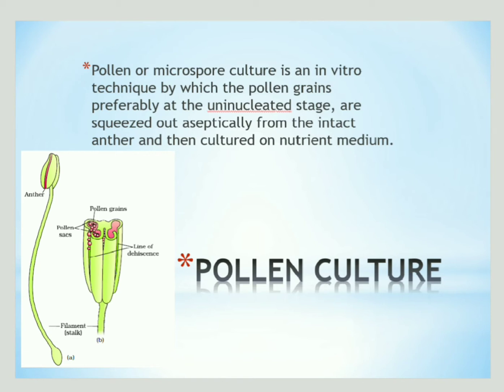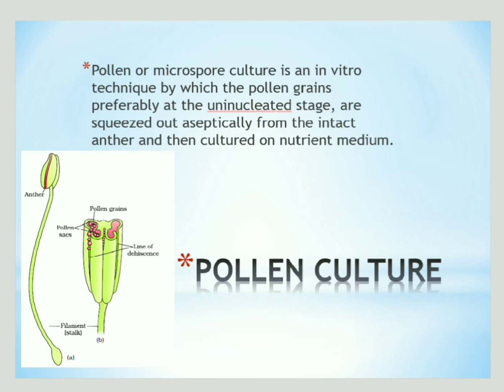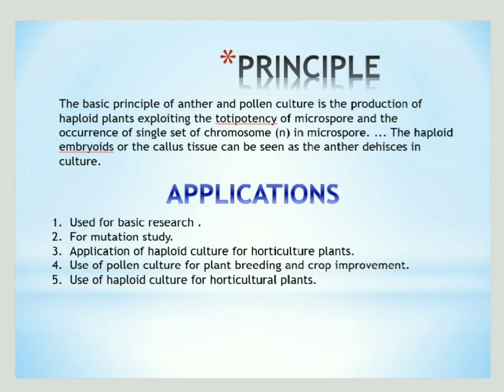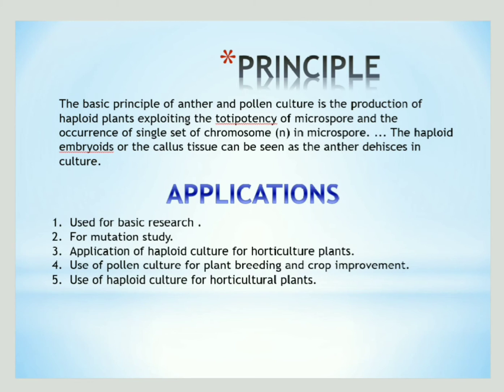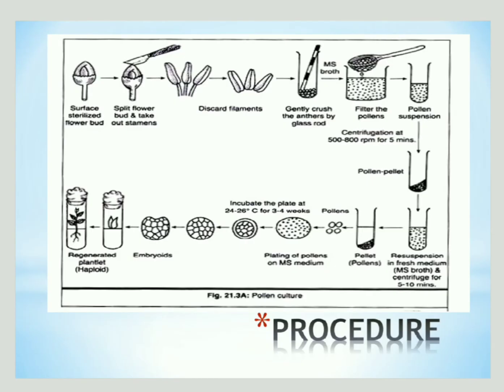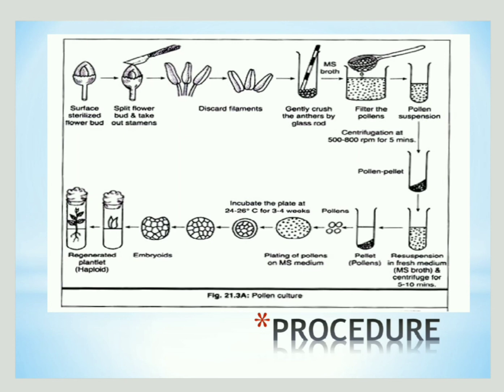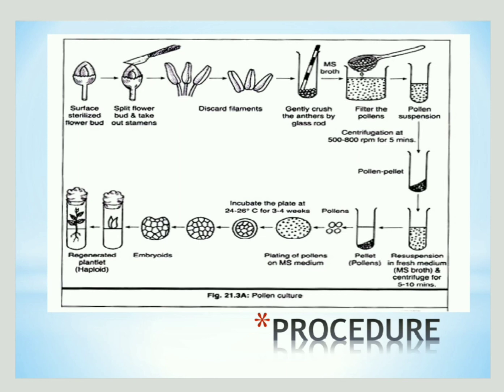Pollen culture.biotechnology.Anjali mam classes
Understand your topics with ease.with Anjali Mam's classes.
If you have any doubt regarding the topic then you can ask in the comment section below.